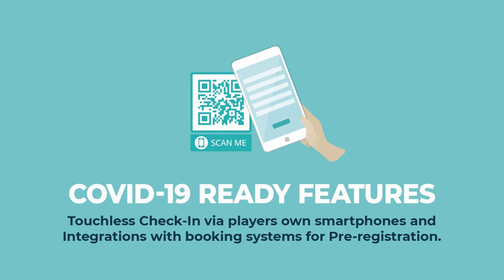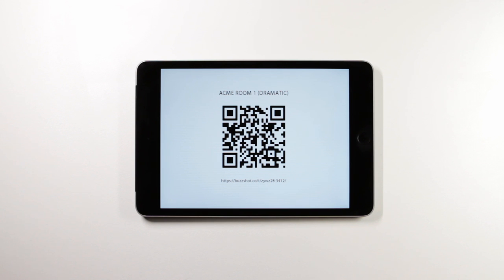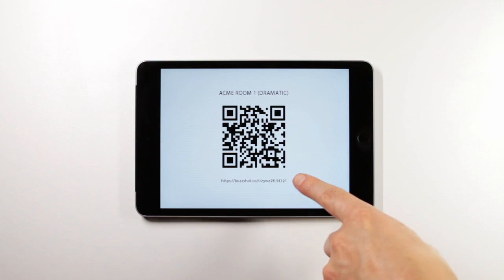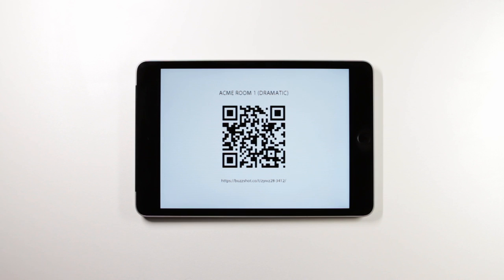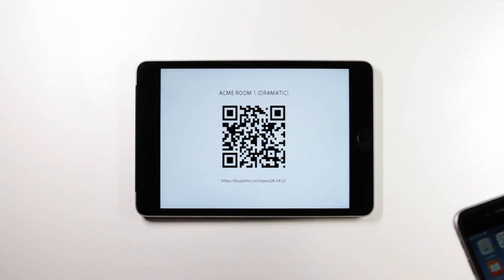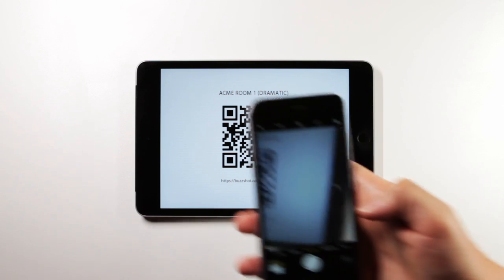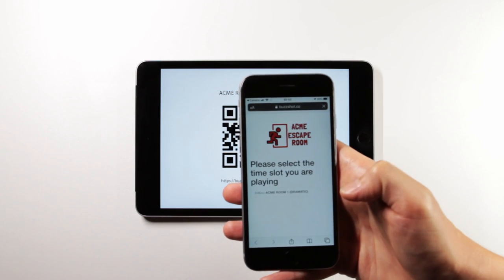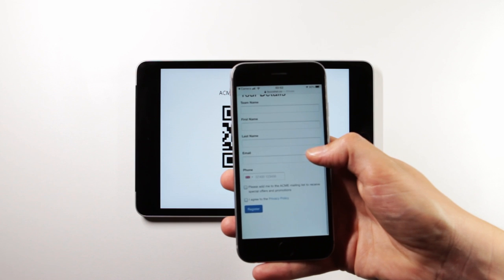Buzzshot App – COVID-19 Ready Touchless Registration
Buzzshot App
Sotware designed specifically for Escape Room owners and GM's who require simple player check-in / waivers, branded team photos, automatic facebook uploads, Email/SMS follow-ups and so much more!!!